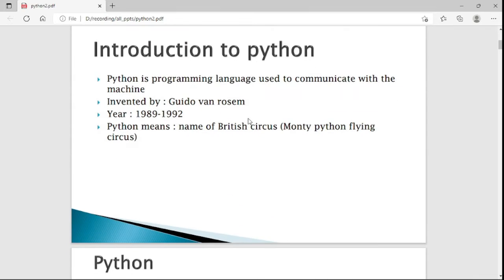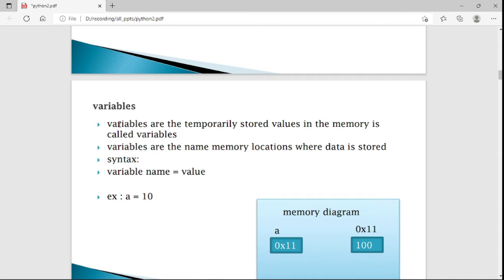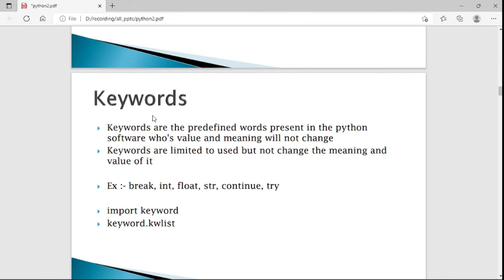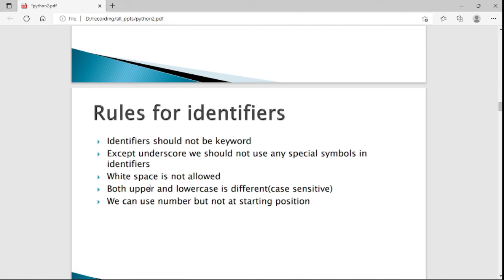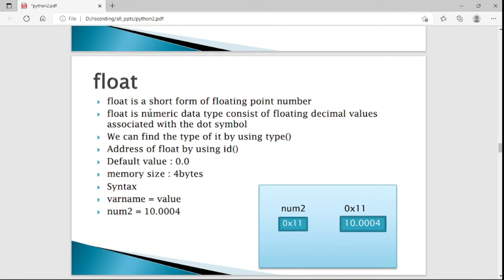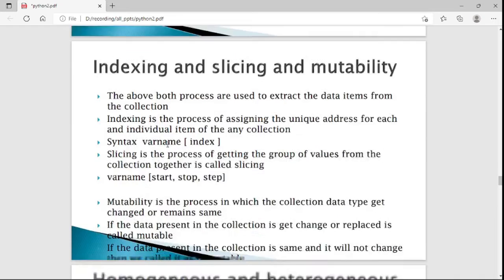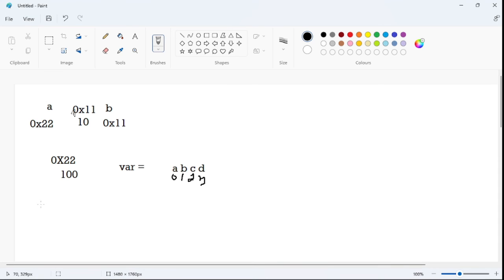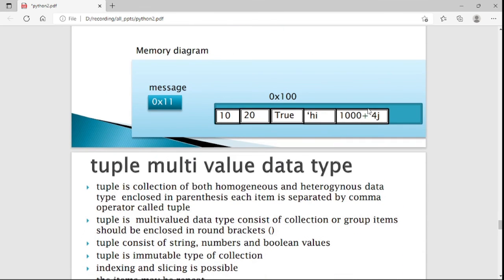p1 basics of ,variable in python || define keywords || define identifiers || all data types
Topics :
*) Introduction to python
*) Advantages and application of python
*)Variables, type of variables
*) Keyword identifiers and rules of identifiers
*) Data types single value data and multivalued data
*) Homogeneity mutability
*) Single value data  : int float complex bool
*) Multi value data : string, list , tuple, dictionary
*) Memory diagram examples and motivations